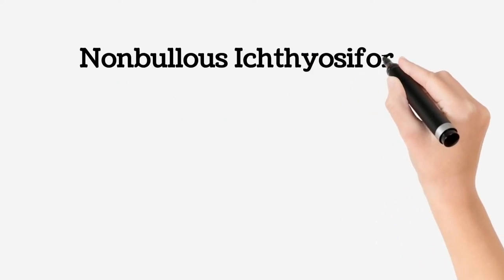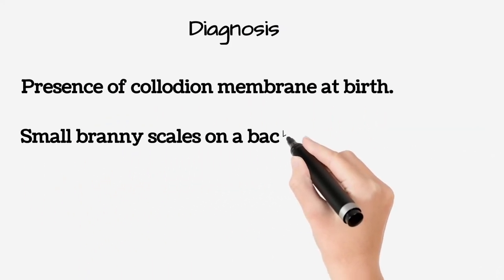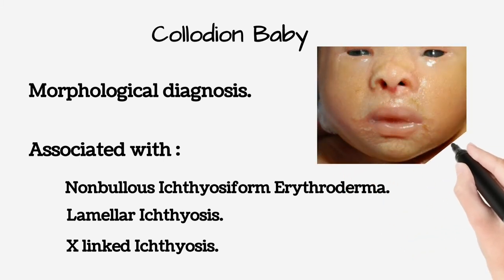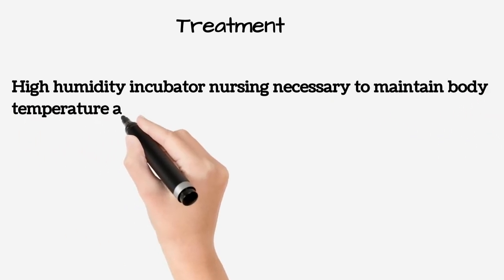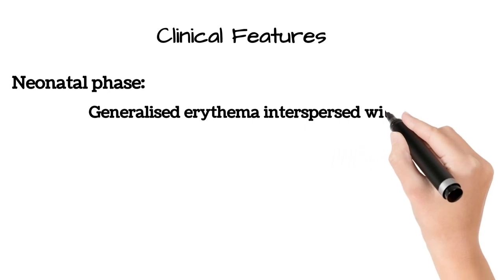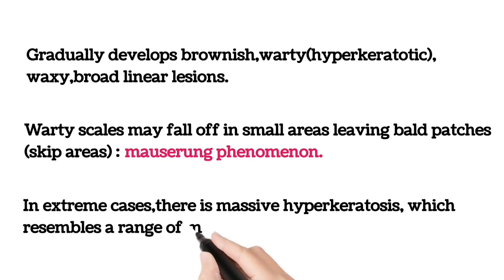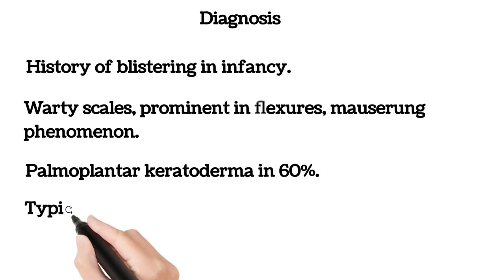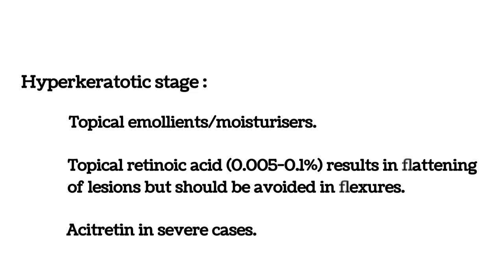Nonbullous Ichthyosiform Erythroderma/Epidermolytic Ichthyosis/Collodion Baby/Dermatology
Nonbullous Ichthyosiform Erythroderma/Epidermolytic Ichthyosis/Collodion baby/Ichthyosis/Genodermatosis/Aetiology,Clinical Features and Treatment/Dermatology lecture/Skin conditions/Scaling of skin

Dermatology lecture series/Genodermatoses/ X linked ichthyosis

Dermatology lecture / genodermatosis/ ichthyosis/ lamellar ichthyosis